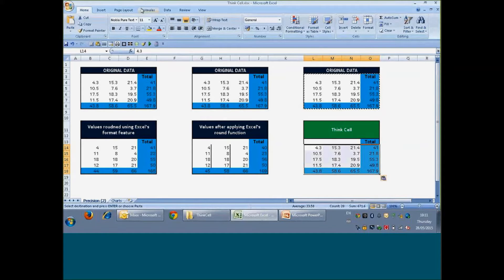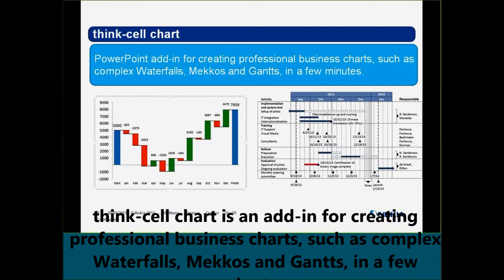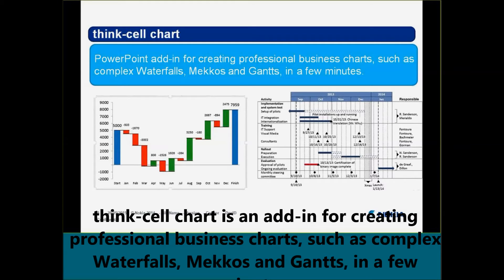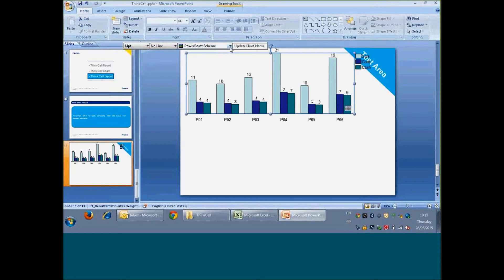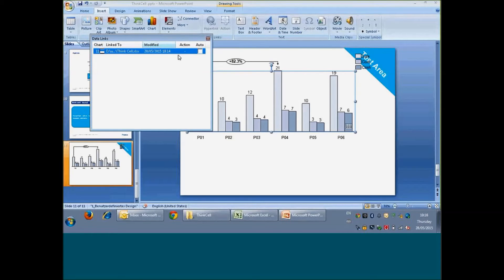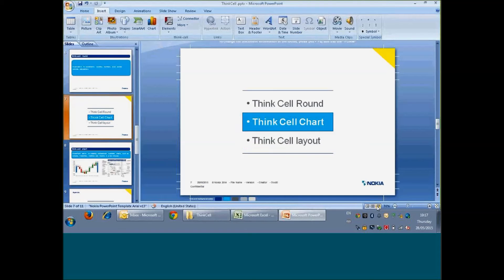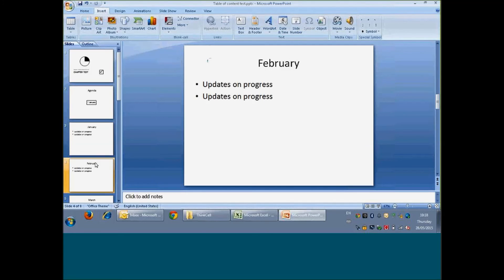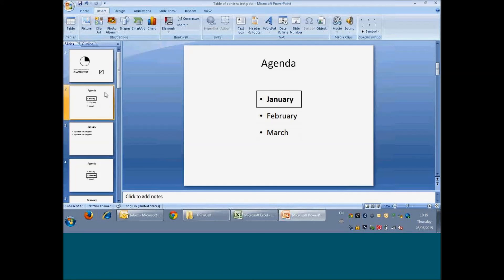How to Boost your Excel and PowerPoint efficiency with Think Cell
This presentation will help you to understand how can Think Cell add in Boost your Excel and PowerPoint efficiency,  think-cell round for consistently rounding numbers, even across complex calculations.think-cell chart for creating professional business charts, such as complex Waterfalls, Mekkos and Gantts, in a few minutes. think-cell layout PowerPoint add-in for rapidly composing clean slide layouts from standard elements.